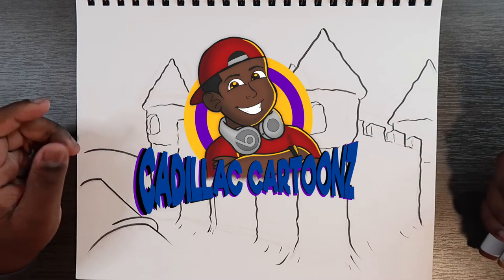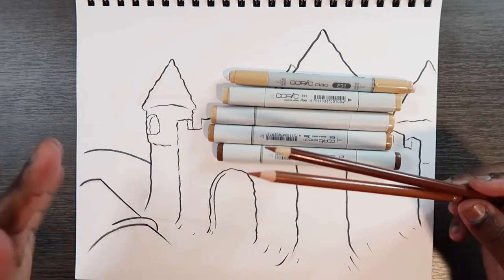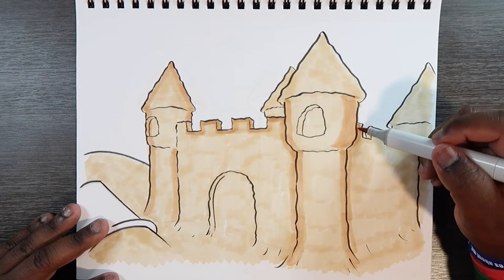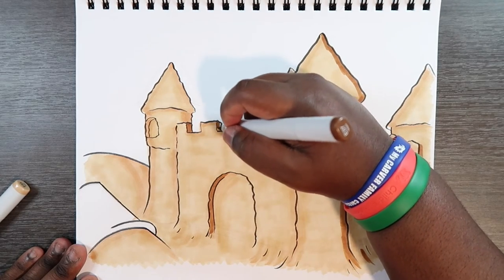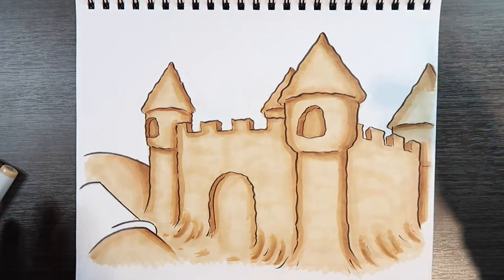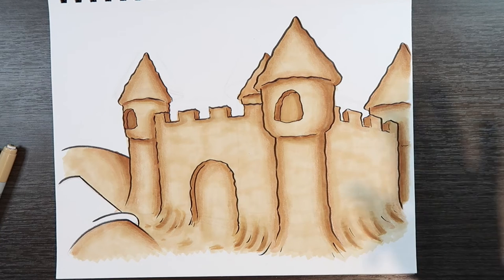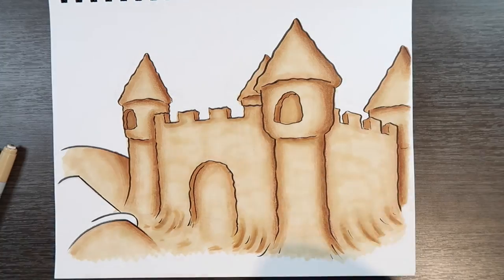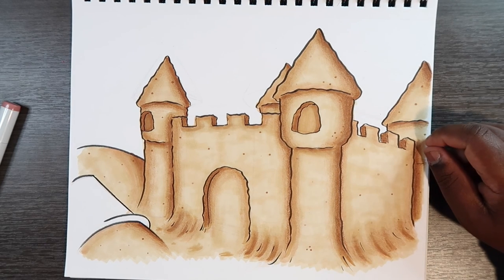How to Illustrate Sand | Cadillac Cartoonz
▷ E31, E33, E35, E37, E04
▷ Arteza Wax Based Colored Pencils - 120 Set

Stay cool, 😎
𝓒𝓪𝓭𝓲𝓵𝓵𝓪𝓬